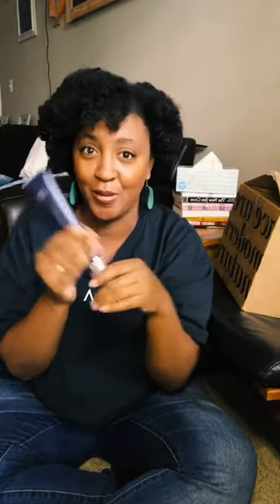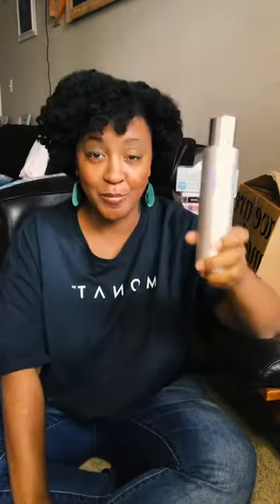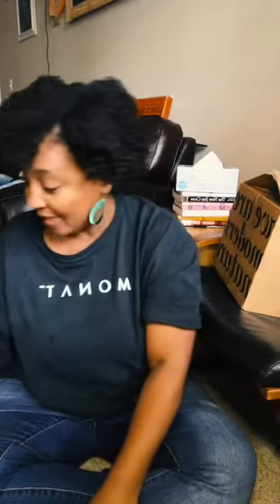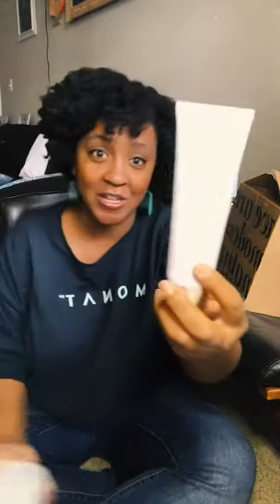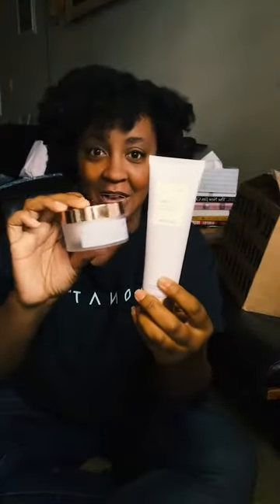Your Affiliate Product Pack Options at $199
You can choose between 3 different options when you become a Monat affiliate for just $199. All the products in your product pack are yours to keep, plus you get your Monat Market Partner status for a year, an affiliate website, a 30% discount on all products, access to flash sales, and no obligation to ever buy a thing. Market Partners can choose to renew their status after a year for $50.

Get your pack today and join my team! Janaywilborn.mymonat.com